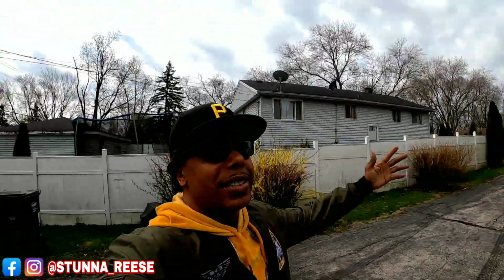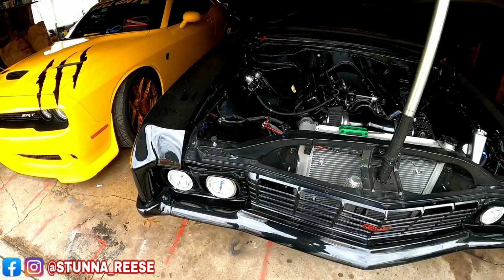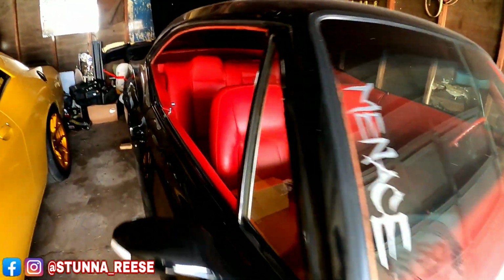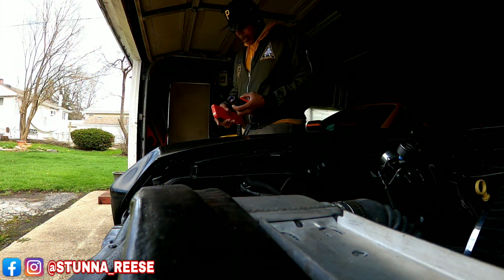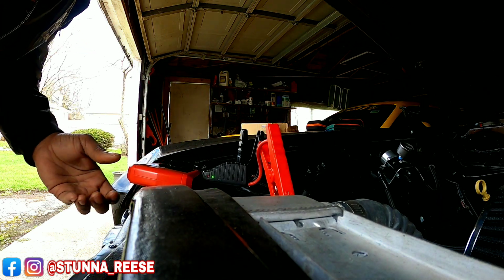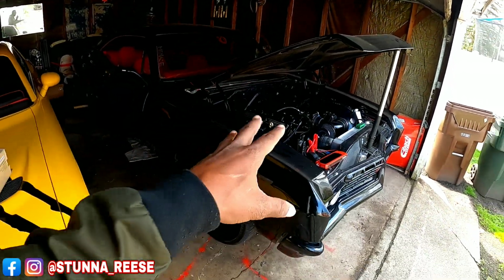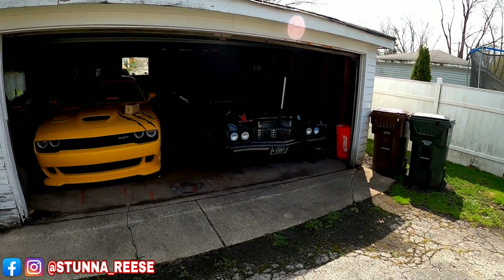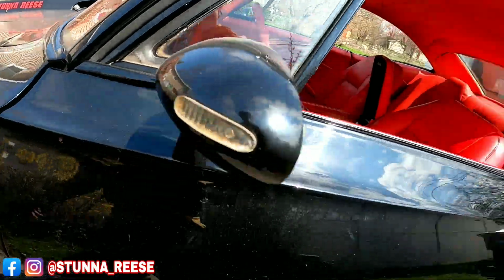STARTING UP DRACULA FOR THE FIRST TIME IN MONTHS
I WANT TO KEEP BRINGING YOU
WITH MY CUSTOM 1967 CHEVY IMPALA  "DRACULA" AND MY 707HP DODGE HELLCAT " YELLCAT" & FUNNY VIDEOS WITH A LIL COMEDY CARS WITH LADYX CJ AND THE MY WHOLE YOUTUBE

Let us know what type of VIDEOS you would like to see.